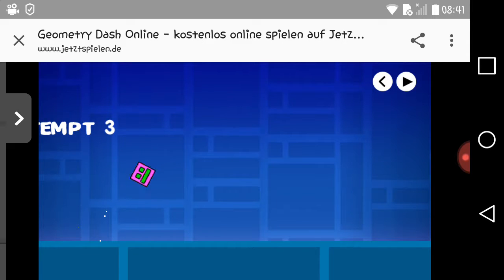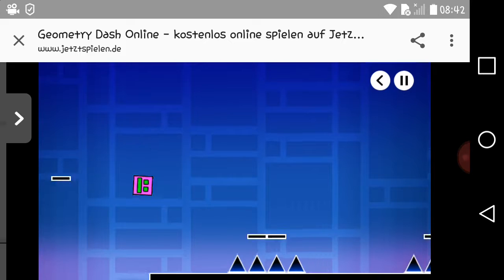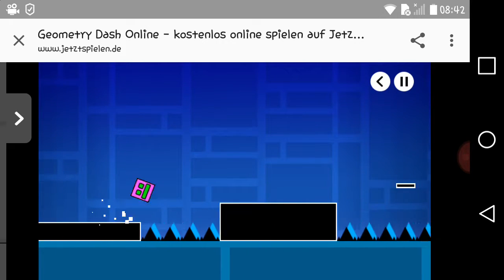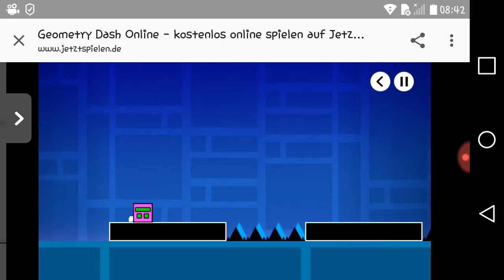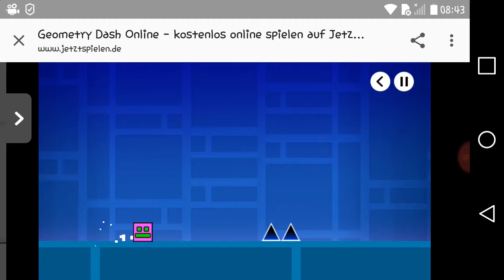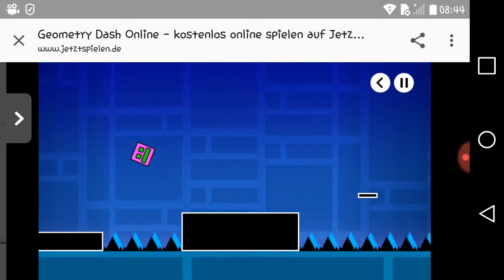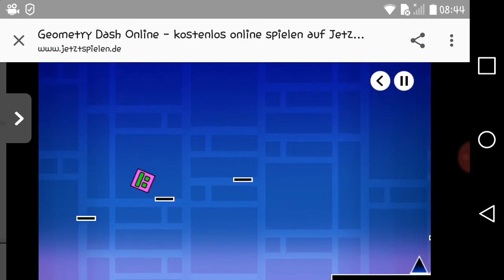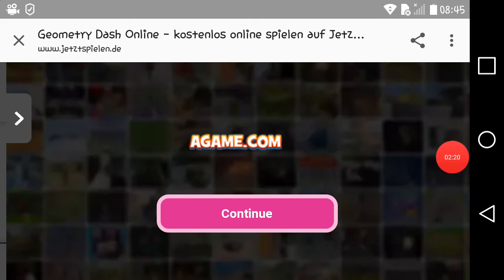Geometry dash ON A WEBSITE!! (no download)